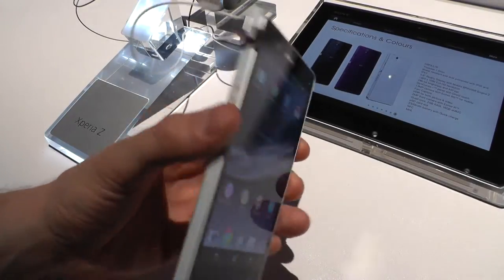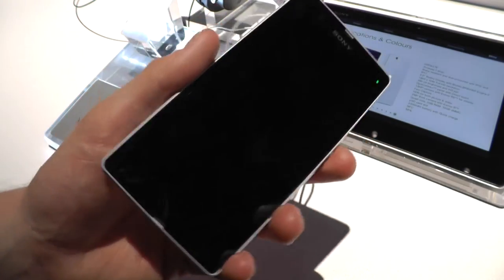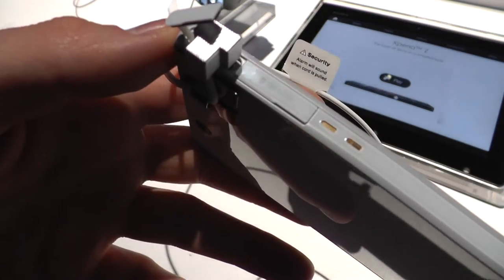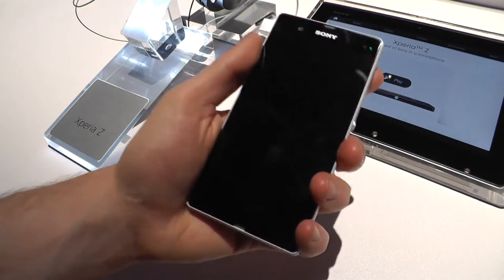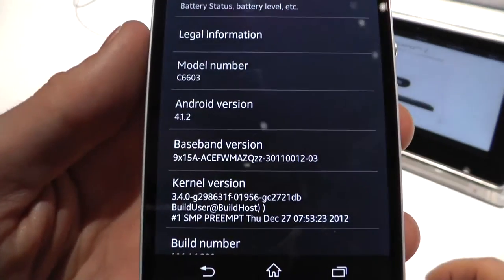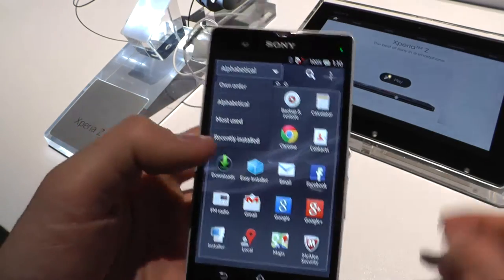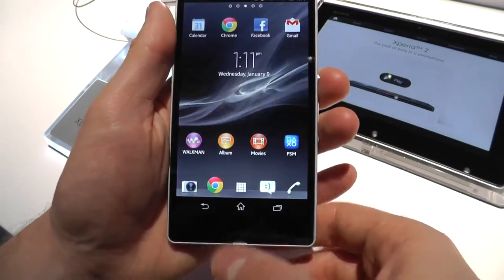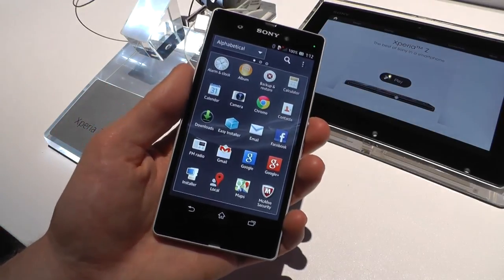Sony Xperia Z, hands-on at CES 2013 - by Mobile-Source.com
Hands-on with the Sony Xperia Z, at CES 2013.